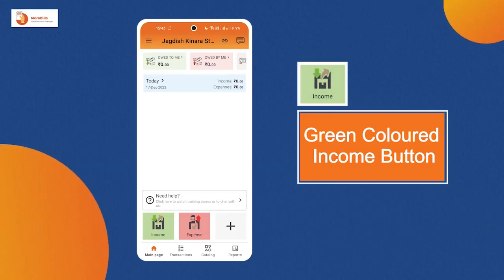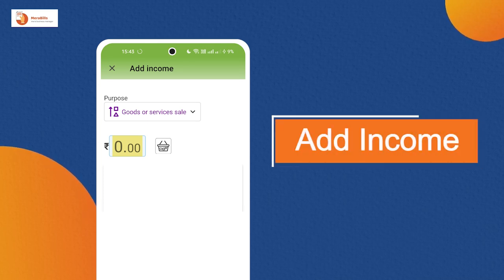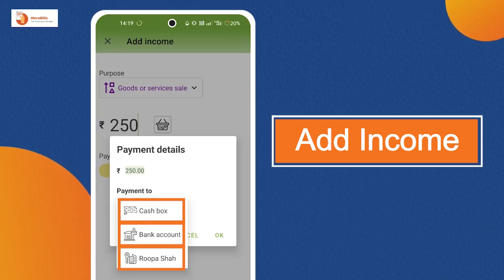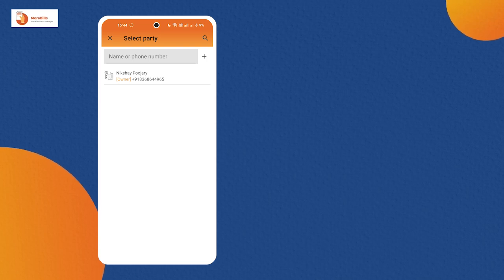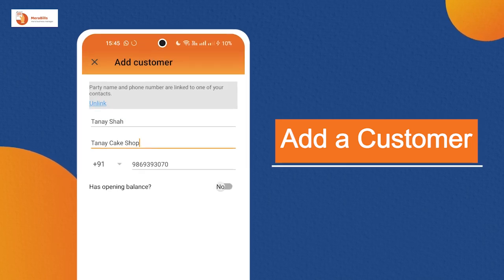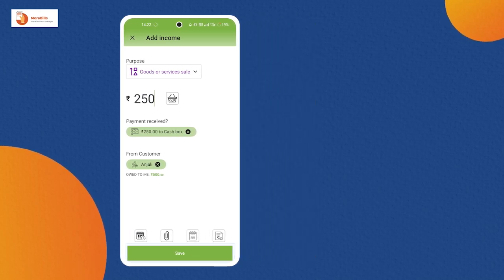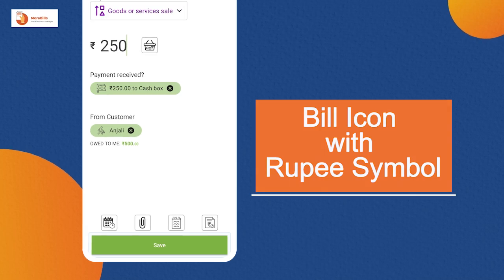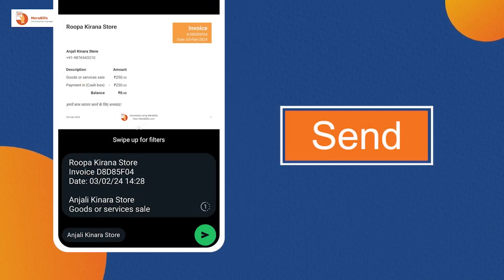3. MeraBills Income Entry with Full Payment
This video shows you how to record a sale in MeraBills when the customer has paid you in full. You will see how to use the green Income button, add the sale amount and choose whether money came in cash or into your bank through UPI.

The video also explains how to save customer details once and how to send an invoice on WhatsApp or SMS straight from the app.

After watching this video, you will be able to:
1. Use the Income button to record money coming into your business
2. Enter the correct sale amount and select Cash or Bank / UPI as payment mode
3. Add a new customer with name and number or pick an existing customer
4. Save customer details so you can reuse them next time
5. Send a bill or invoice to your customer through WhatsApp, WhatsApp Business or SMS

Try making a sample sale entry immediately after watching this video so that you get comfortable with full payment income entries. Then continue to the next video to learn what to do when only part of the payment is received.

MeraBills is a simple mobile app that helps small business owners and microentrepreneurs manage their business in one place. You can record daily sales and expenses, create digital khata and cash books, track udhar, send invoices and payment reminders on WhatsApp, and manage staff salaries, vendor bills and other costs.

It is made for home businesses, shopkeepers, food and snack sellers, service providers and women entrepreneurs who want to understand their income, profit and cash flow and grow their business with easy digital bookkeeping.